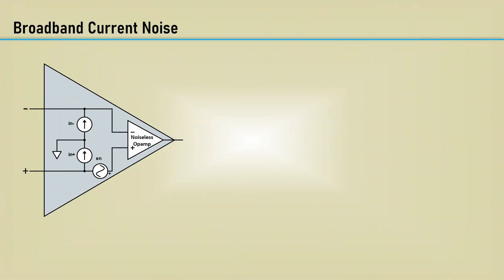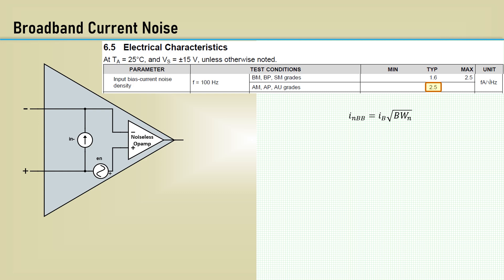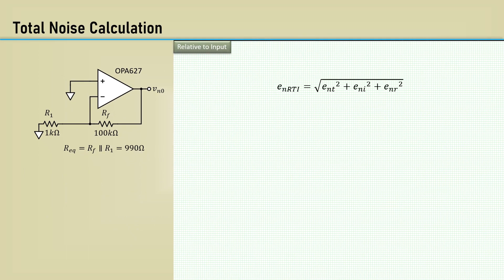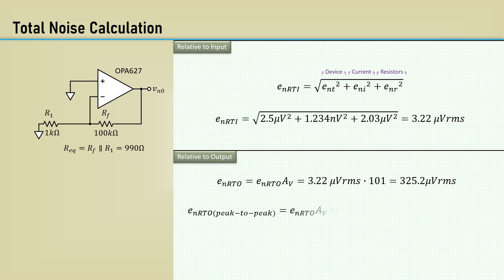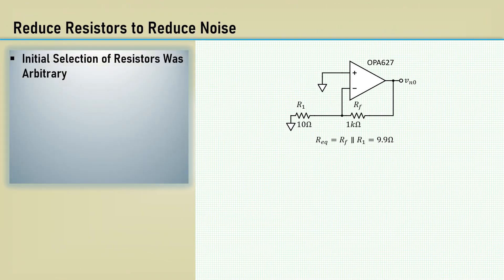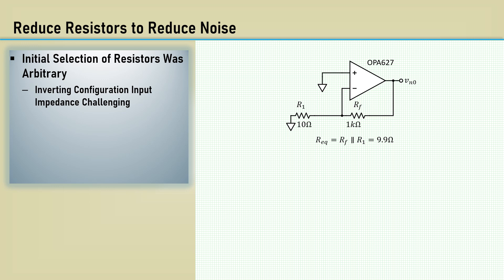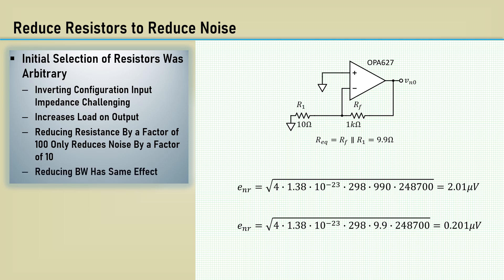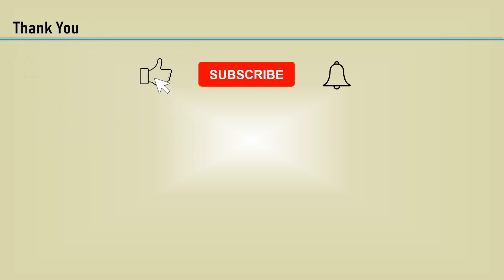Op Amp Noise Calculations - Part 5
Welcome to the video series – The Operational Amplifier – From Abstraction to Reality. This video is about opamp noise calculations.

00:05 Broadband Current Noise
01:02 Total Noise Calculation
01:40 Noise Calculation Spreadsheet
02:00 Reduce Resistors to Reduce Noise
03:01 Intrinsic vs. Extrinsic Noise